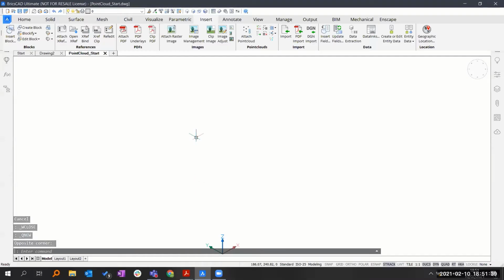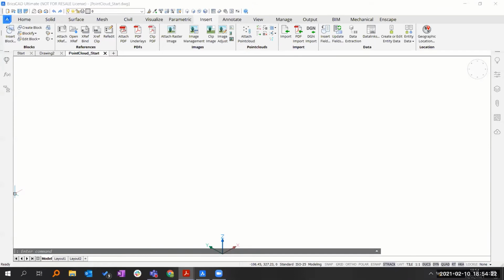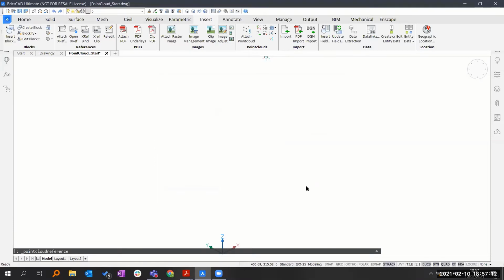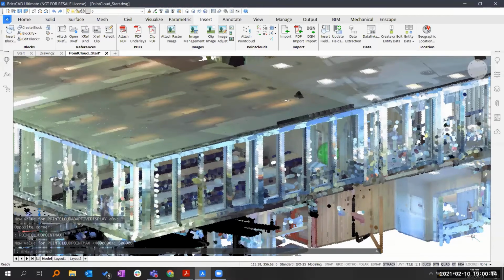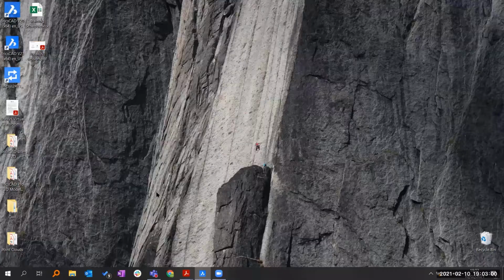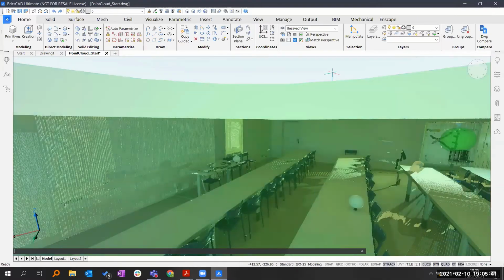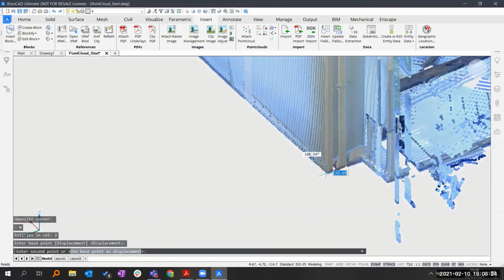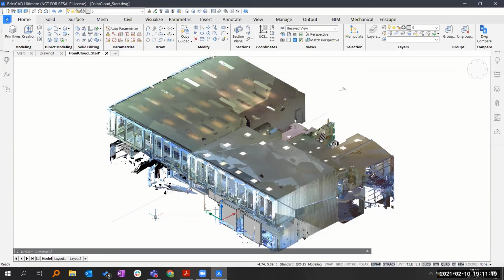Point Clouds in BricsCAD Pro